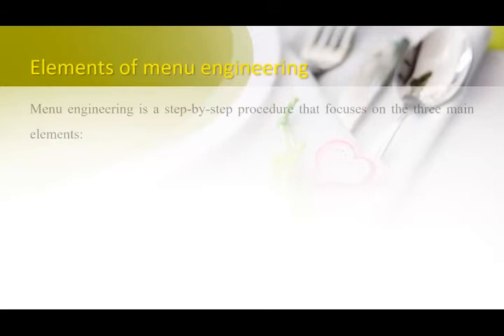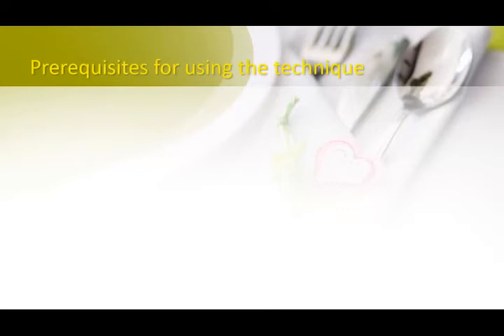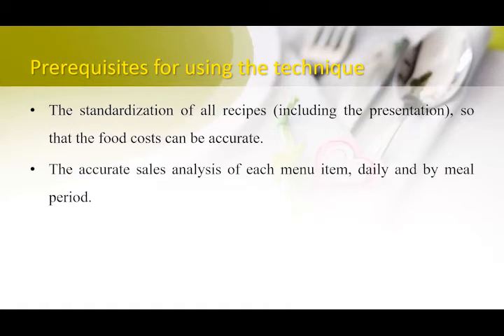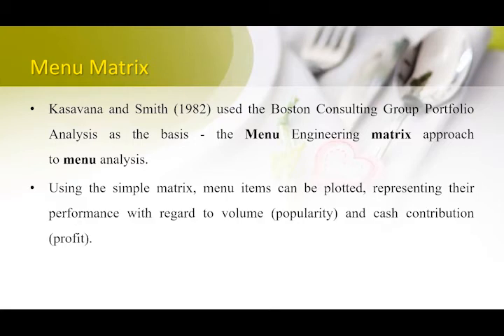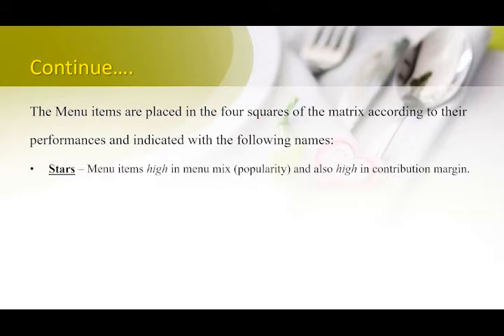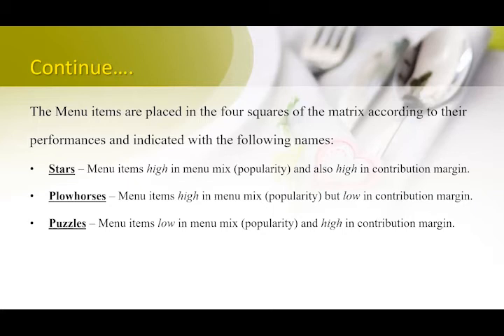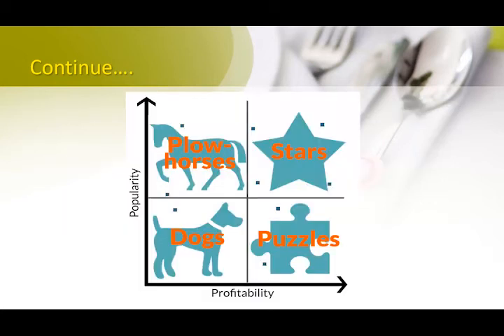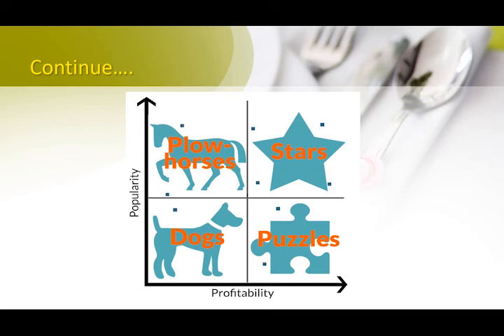Menu Engineering and Menu matrix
This Video is about what is Menu Engineering and Menu Matrix. The Elements and Feature of the same.
The below is the link for a small Quiz to attempt